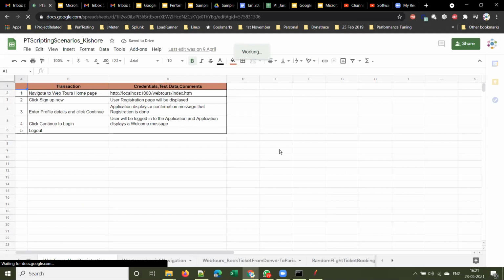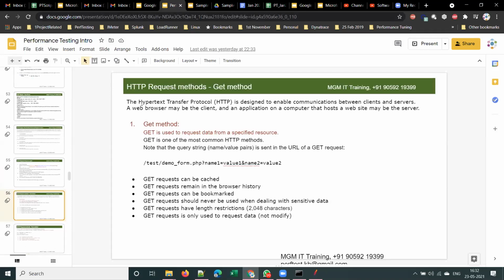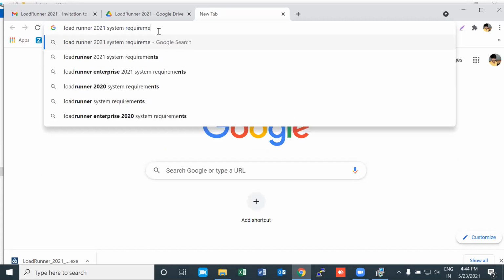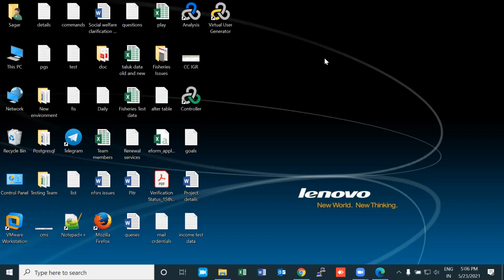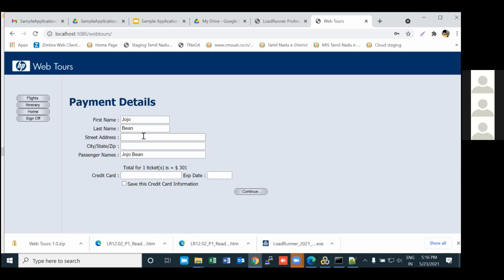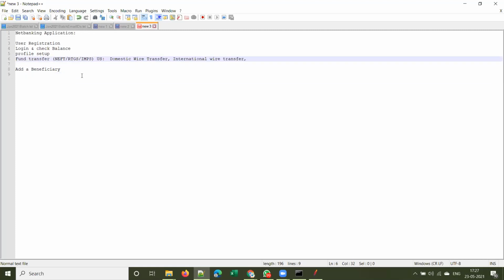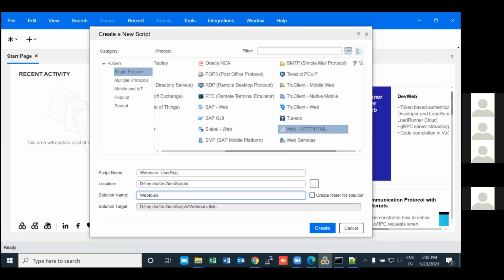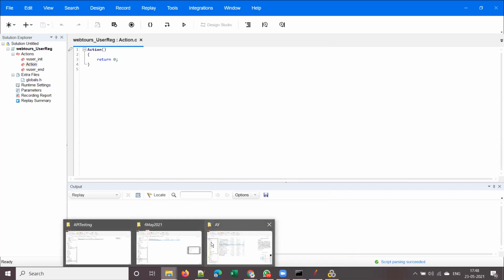LoadRunner Demo Session1-23rd May 2021- LoadRunner Installation and sample Applications setup